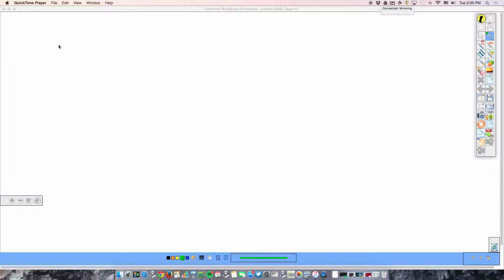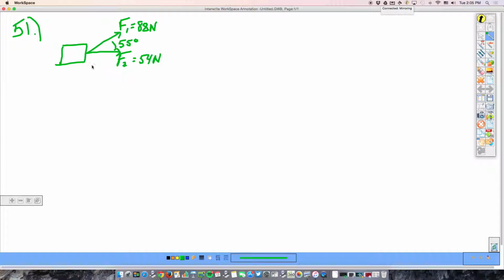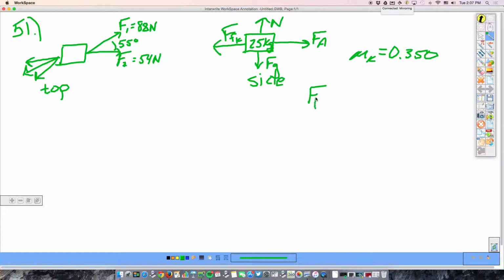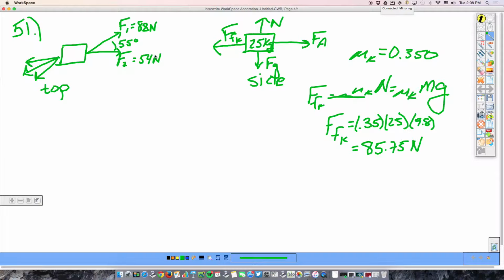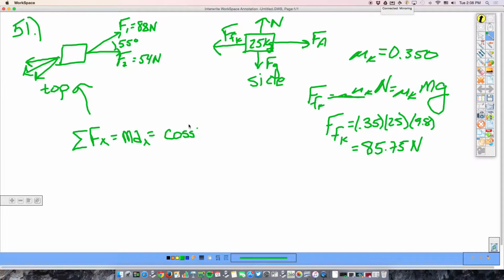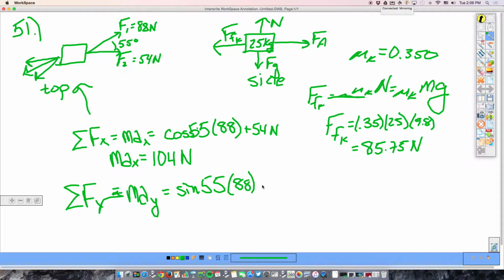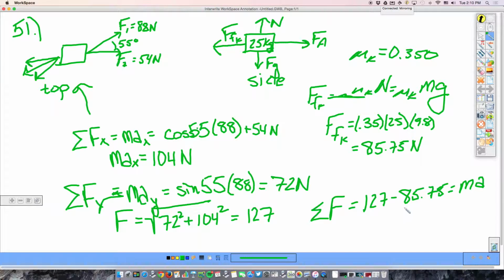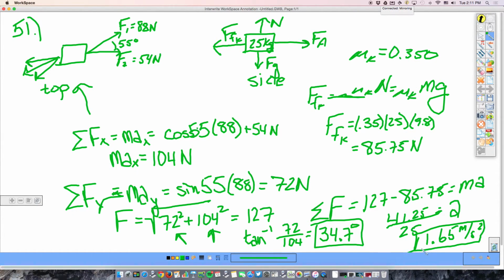Chap4#51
AP Physics Dynamics Problem